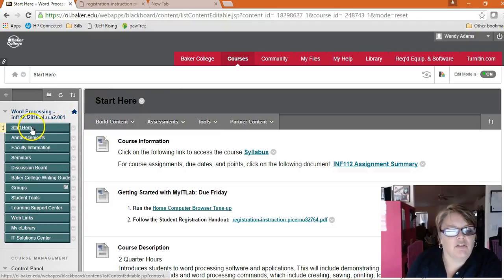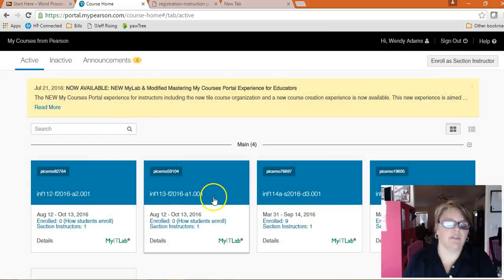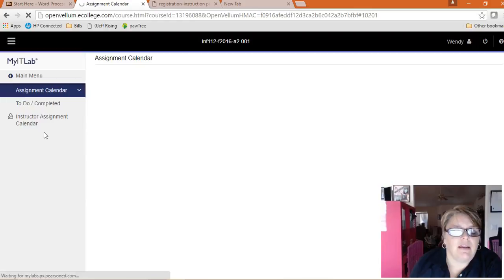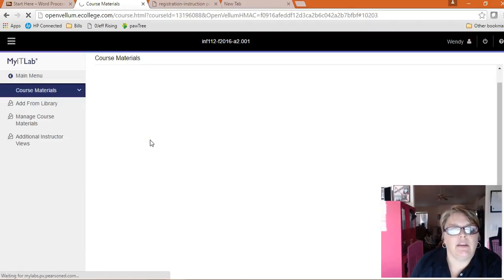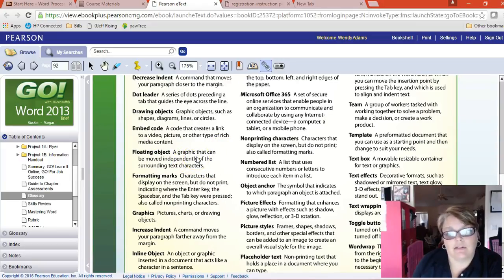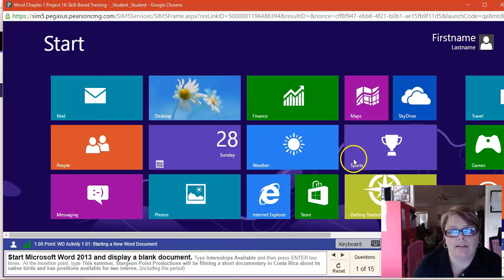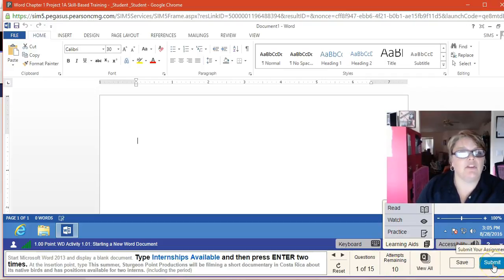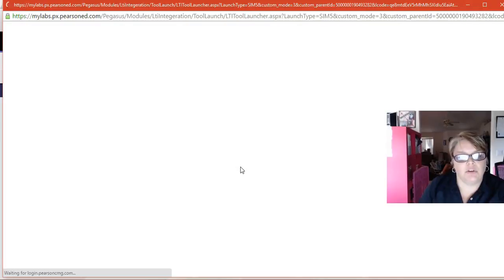MyITLab Intro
Baker College INF courses Intro to MyITLab environment